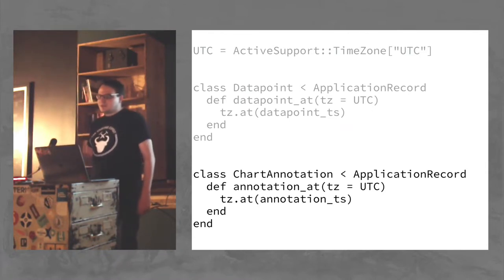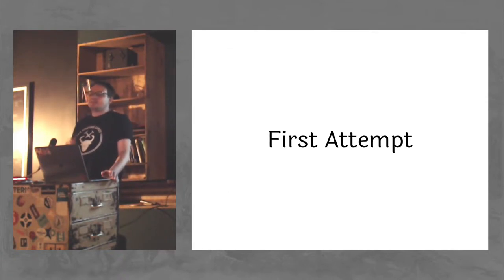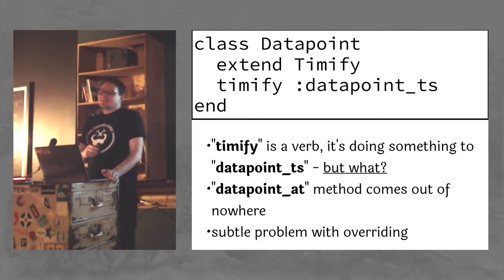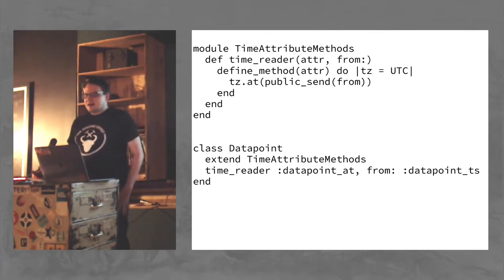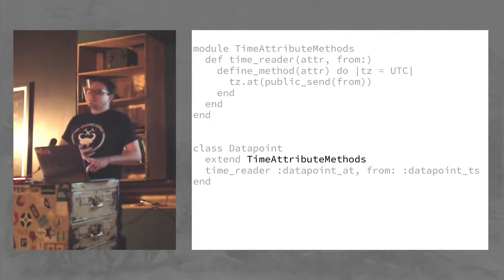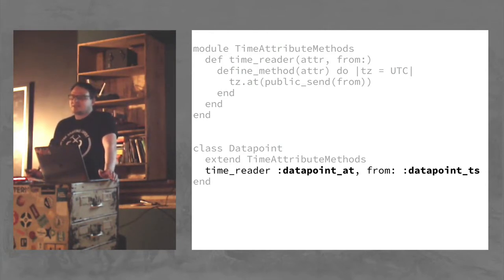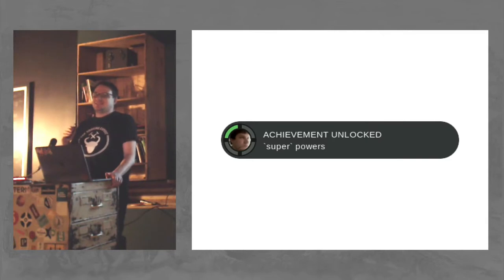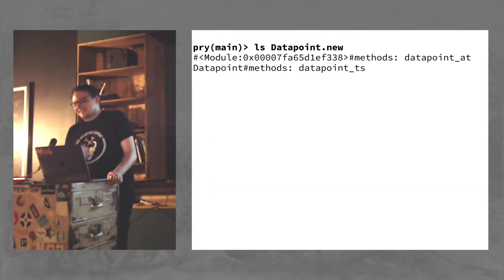Metaprogramming with `super` powers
Metaprogramming in Ruby gets a bad rap, yet Rails itself is chock-full of metaprogramming. So what is it that separates good metaprogramming from bad?

Here we will take a look at some of the problems people encounter when they attempt to wield it themselves, and approaches that can make your own metaprogramming code feel as magical as it feels in Rails.

Bradley has lived in six different states but has finally settled into Cleveland, Ohio as his base of operations. He's a lead engineer working remotely for Stitch Fix in San Francisco and will probably talk your ear off about the benefits of the remote life if you give him a chance. He's been a contributor to RSpec on the RSpec core team and wishes he had more time to spend on OSS. You can connect with him on Twitter as @soulcutter